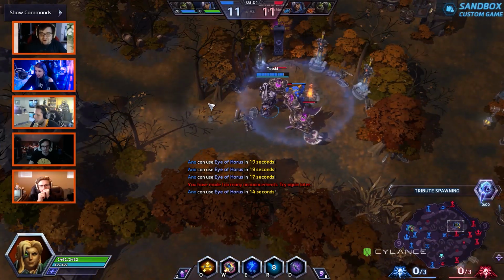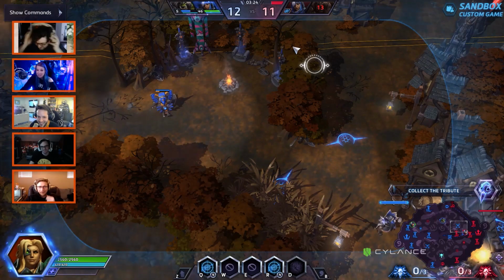Ready-Up: "New Game Mode?" - Heroes of the Storm Gameplay 2020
Things got funky on last week's Ready Up as McIntyre and NotParadox brought along some new custom game modes to try out in Heroes of the Storm along with Coffee, Alex and Tatski! Come venture into the untapped potential of some custom HotS with us and get some ideas for your own game modes!